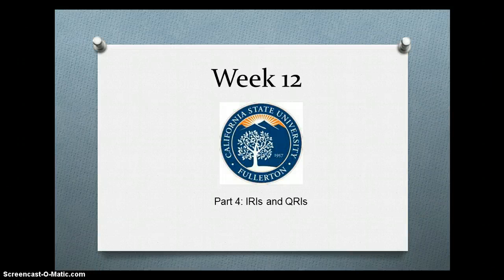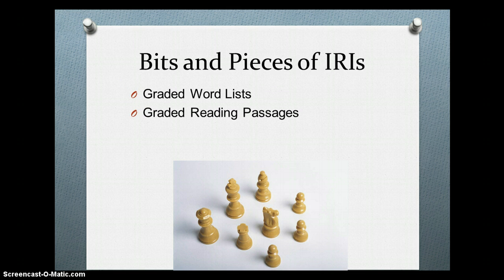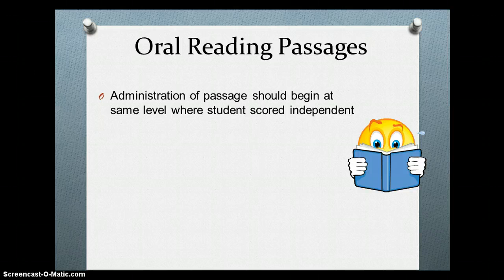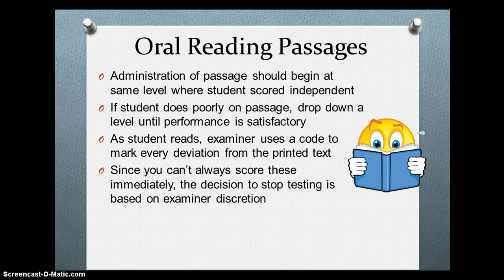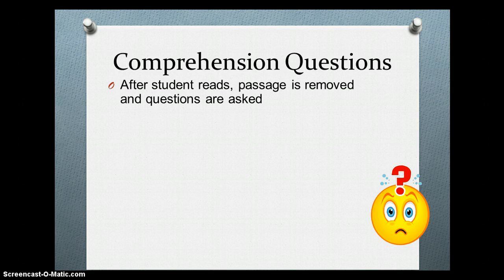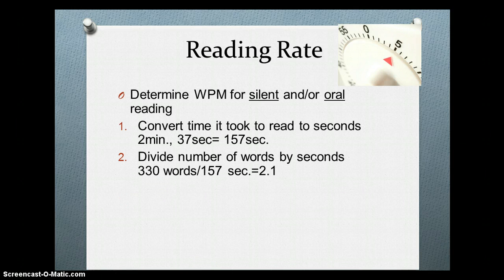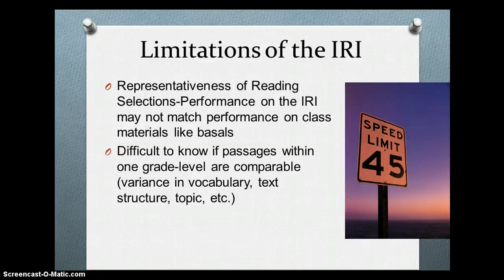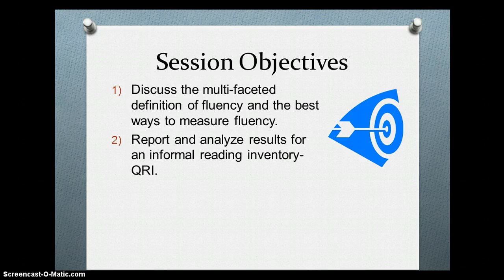Week 12, Part 4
Part 4-IRIs and the QRI